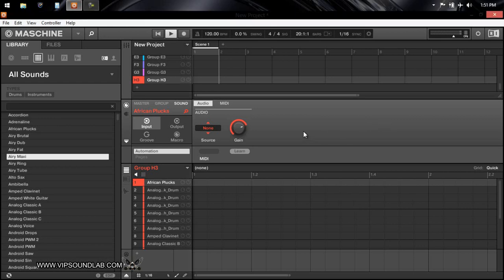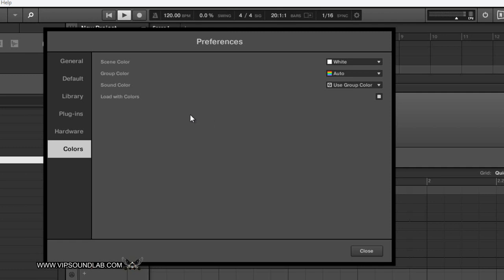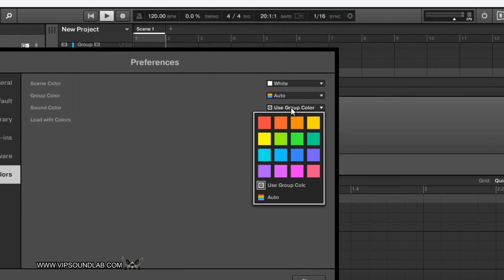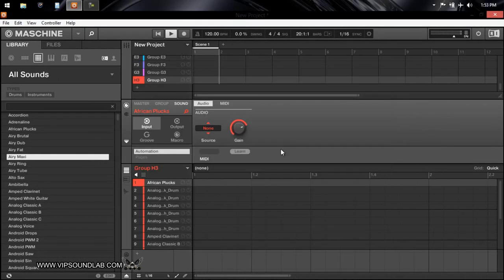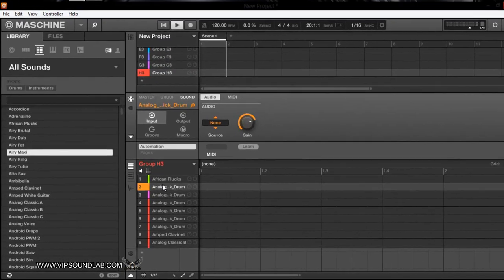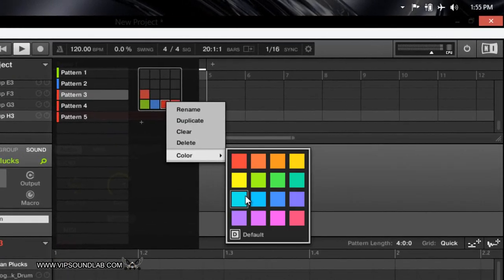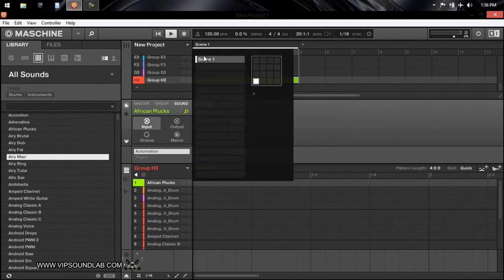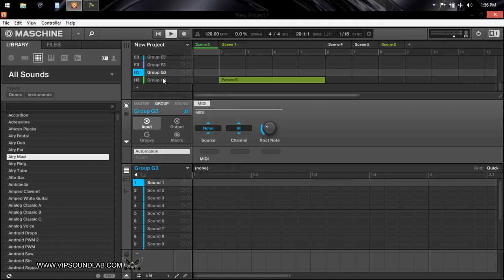Maschine 2.0 Color Assignments for Patterns Scenes Sounds and Setting up Defaults